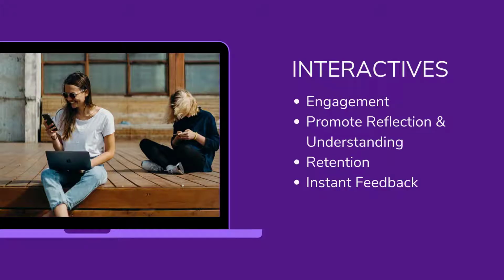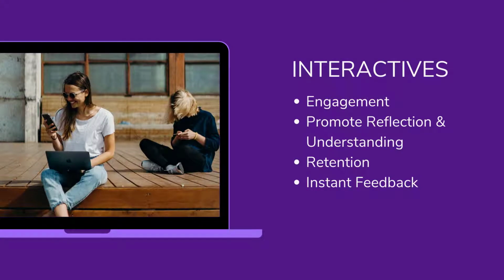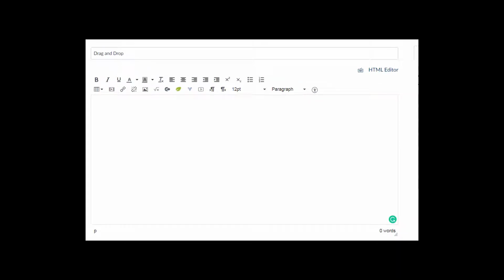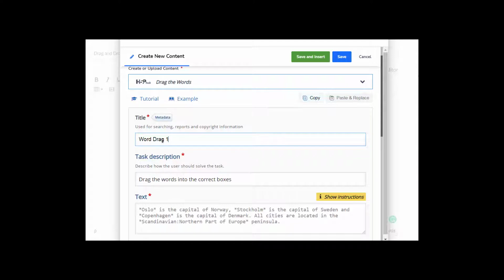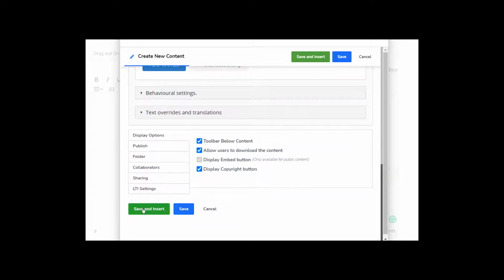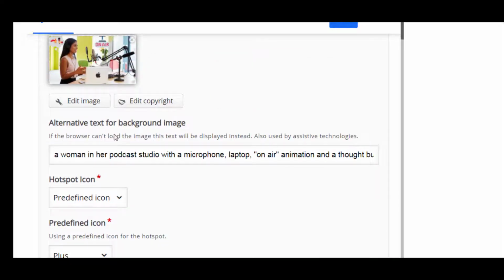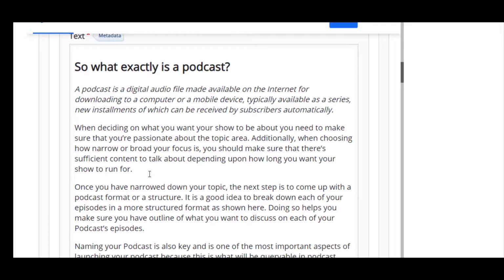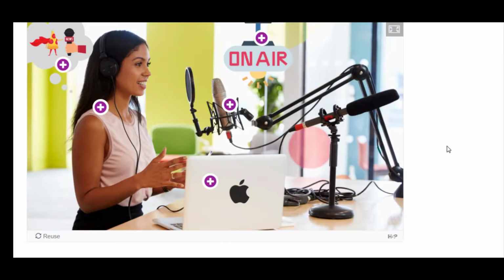Intro to Creating Interactives with H5P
In this video, instructors will learn how to utilize the tool “H5P” to create interactive learning experiences for their students. Two areas that will be covered today include how to create a word dragging activity which would help students test their own knowledge of the key terms obtained in the learning module, and the second is how to create an image with hot spots. This will help our faculty create more engaging learning experiences.